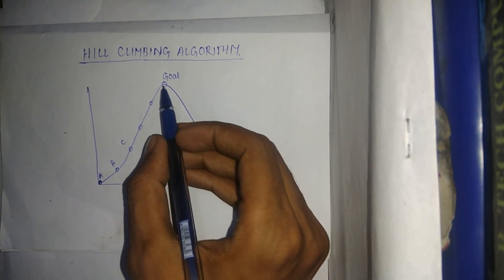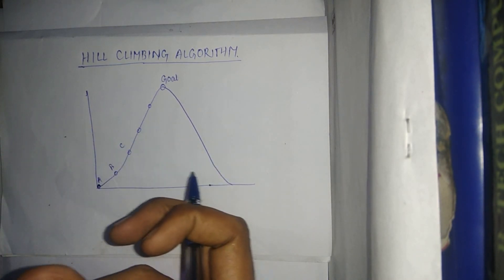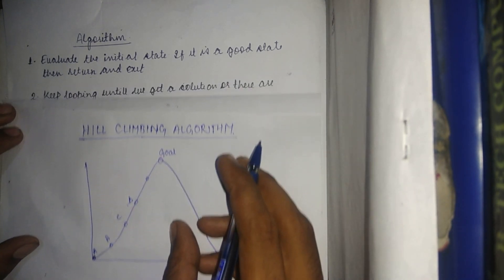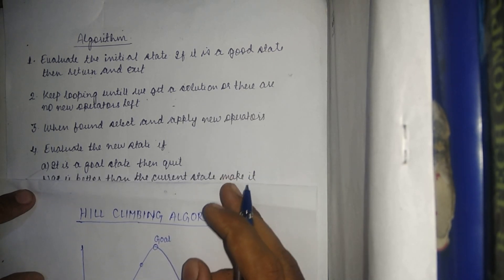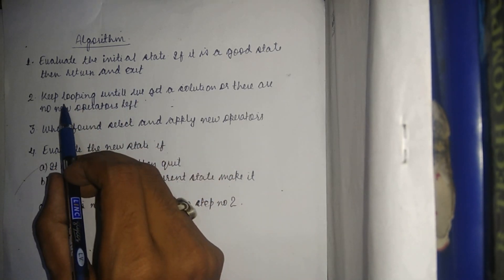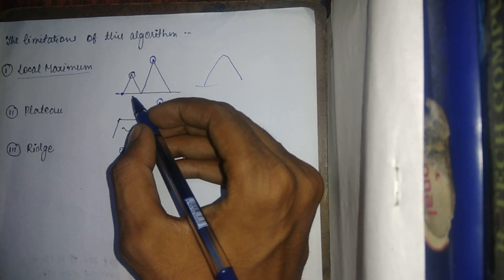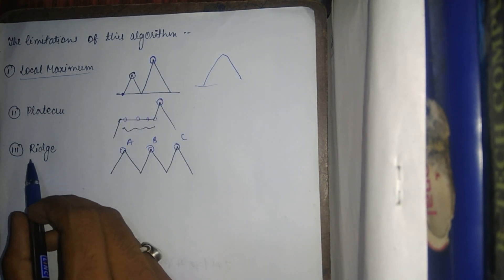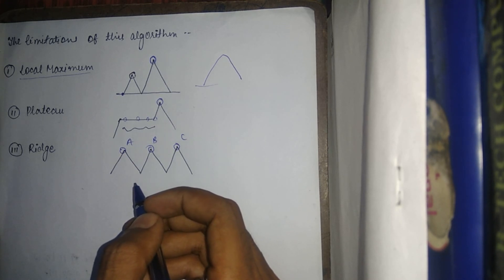Hill Climbing Algorithm in 4 minutes | Artificial Intelligence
Step by step method explanation of Hill Climbing Algorithm  in Artificial Intelligence.